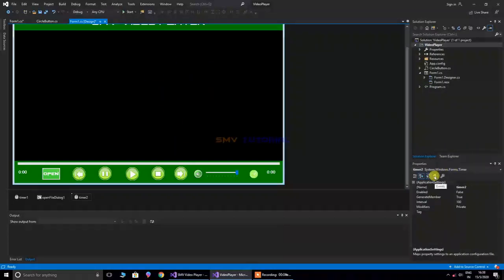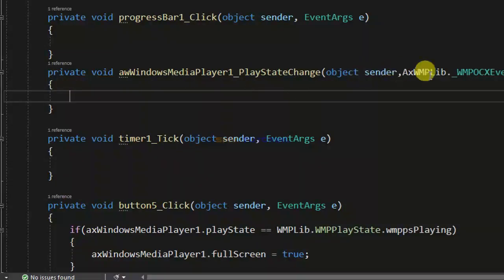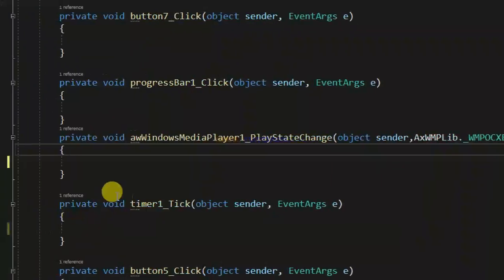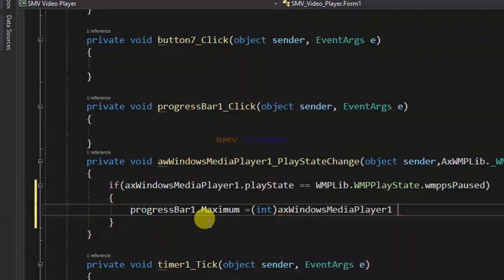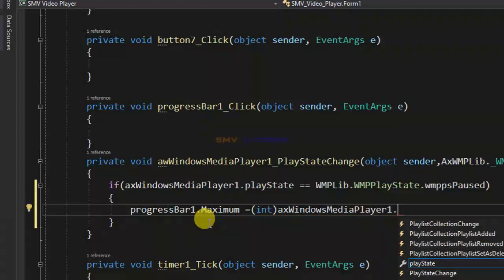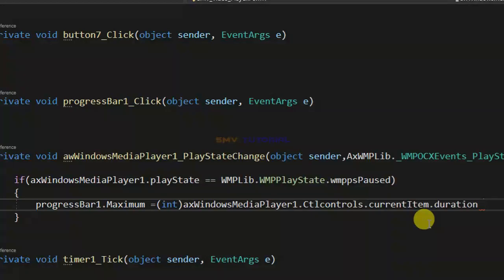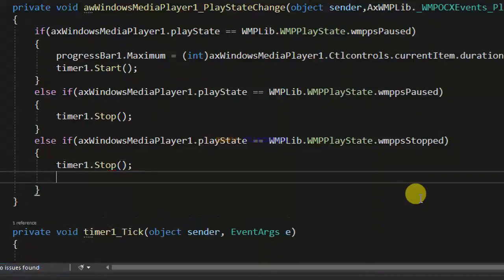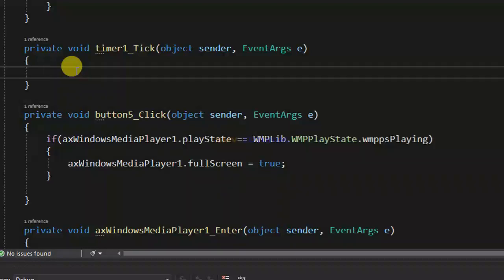How to create video player progress bar in c# (PART -6)